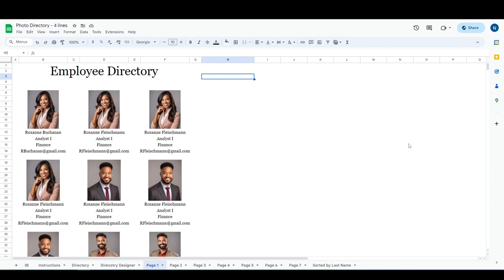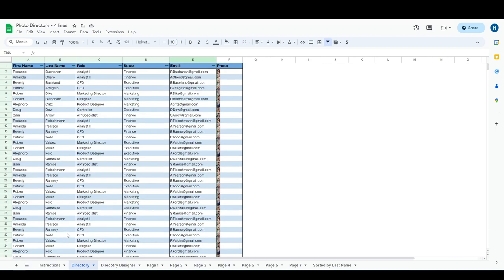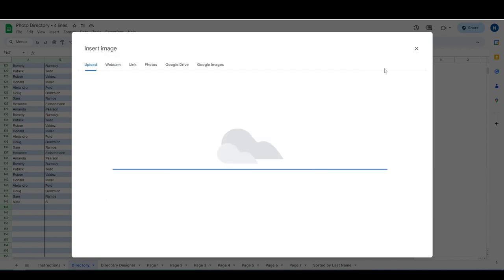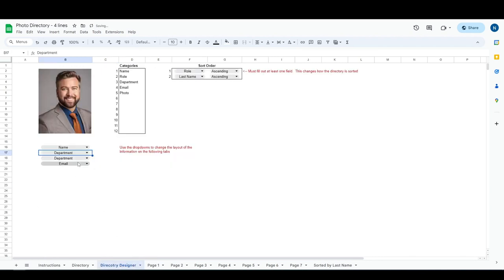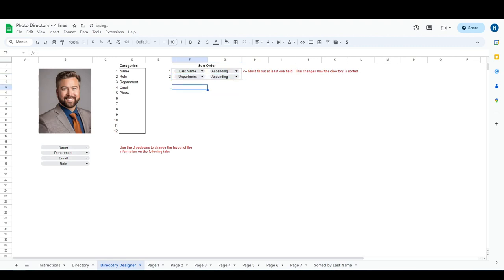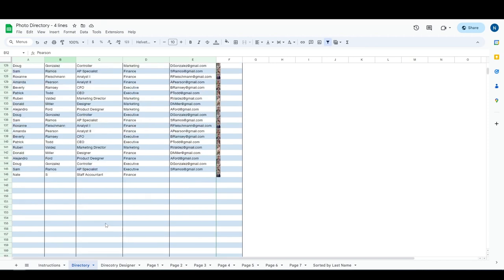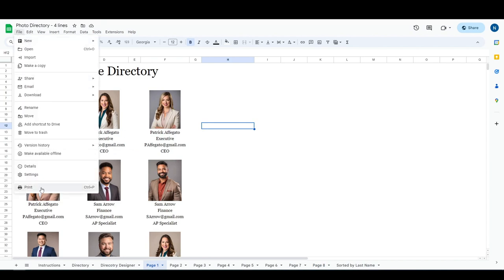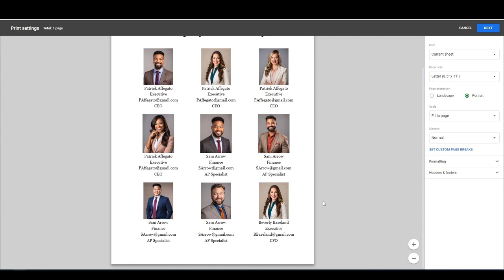Google Sheets Photo Directory Tutorial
This is a video tutorial that shows you how my Google Sheets Photo Directories work.

Etsy Listing